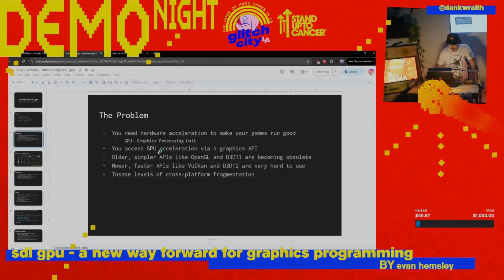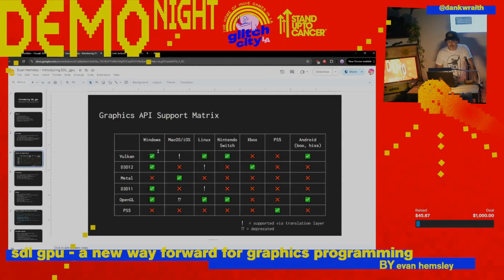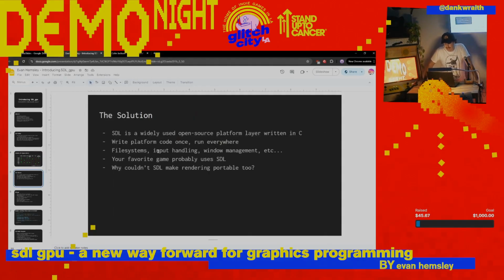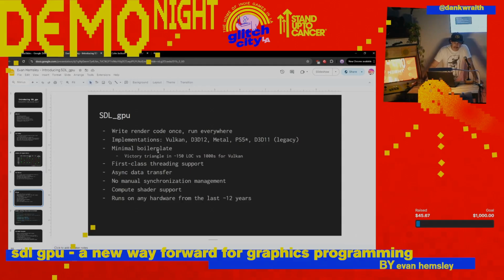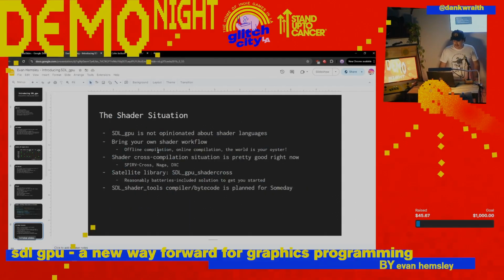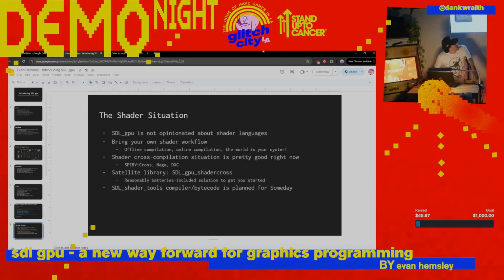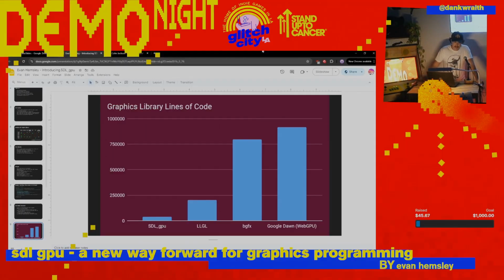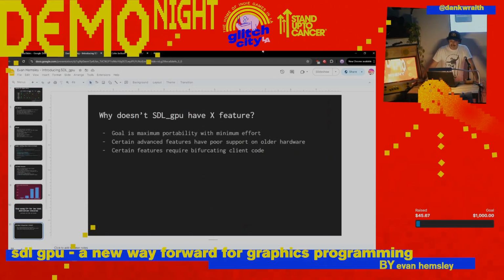SDL GPU - A new way forward for graphics programming | Evan Hemsley | Demo Night 2024 (6 of 8)